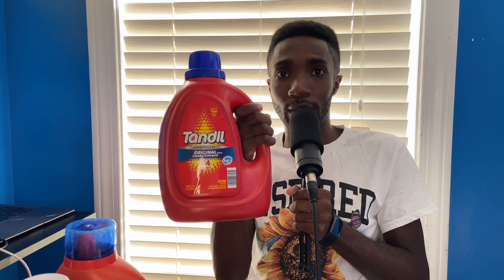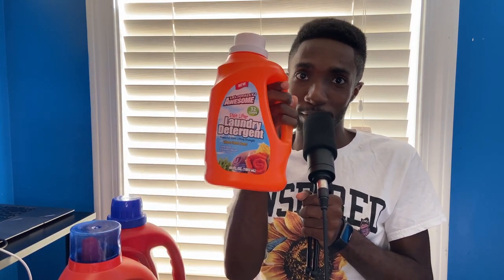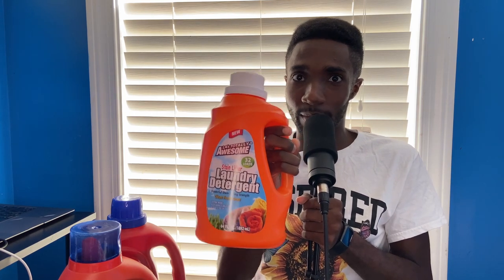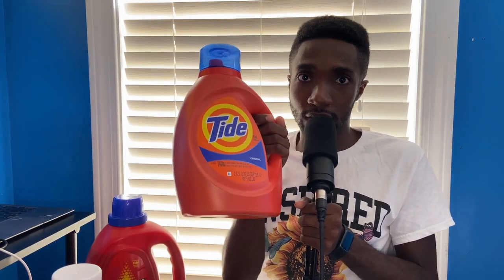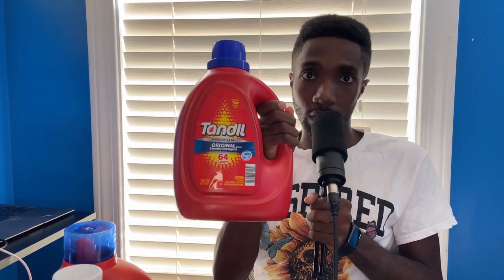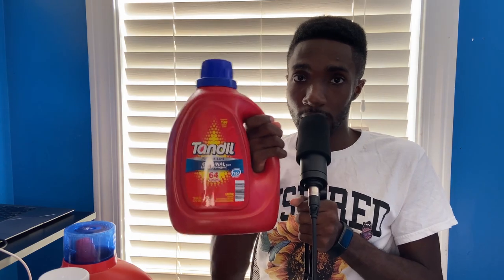Tide vs Tandil Detergent | Op Review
[Social Media]
[Greeting]
Hello, this is just a short opinion review of these products, full review coming soon.
[Other channels to check out]
[Major Time Stamps]

[Scripture for the post]
1 Thessalonians 5:18 KJV
In every thing give thanks: for this is the will of God in Christ Jesus concerning you.
[Equipment Used]
Camera: iPhone 11